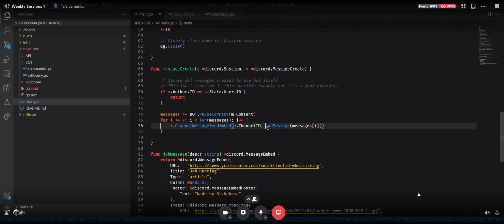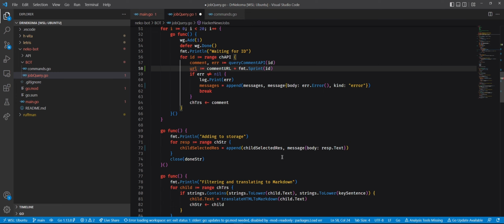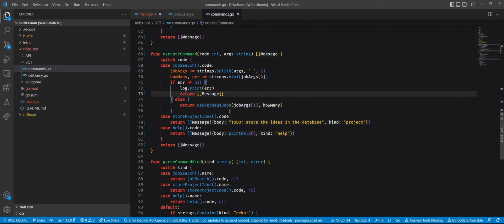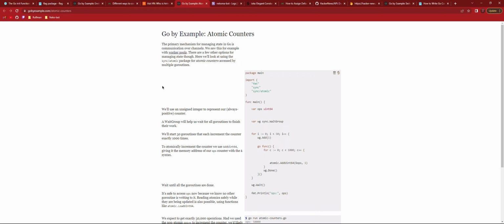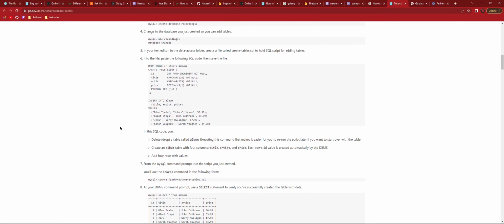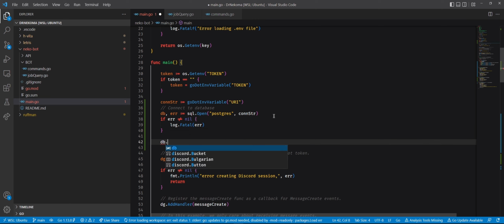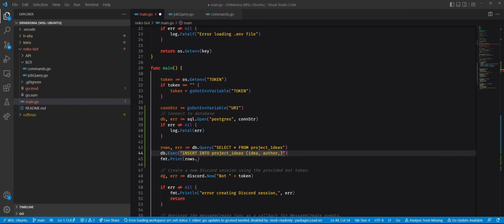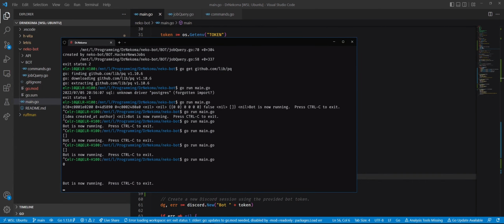Neko-bot #3 - Pretty messages and databases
To learn how to program in Go, we are implementing a discord bot for our server. The bot should be able to gather job opportunities from Hacker News' posts, as well as, store/collect our project ideas.